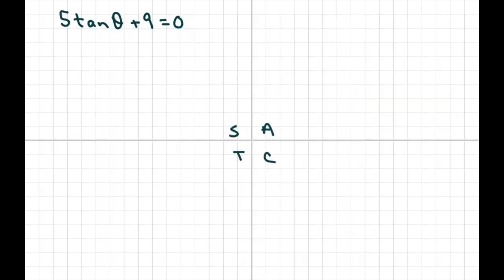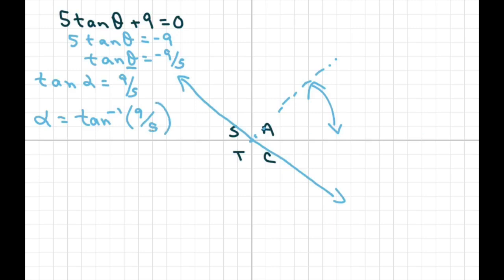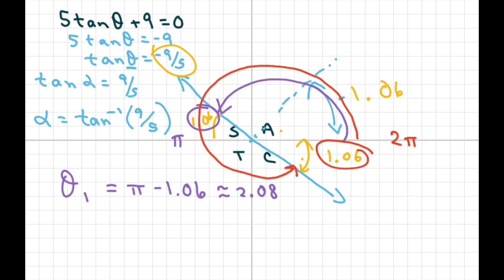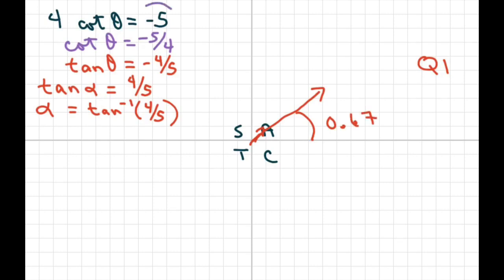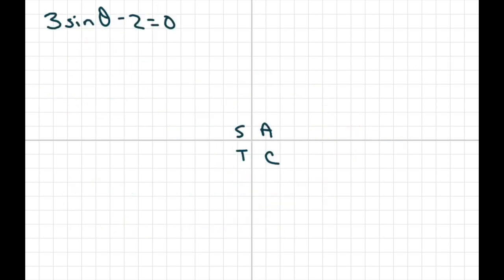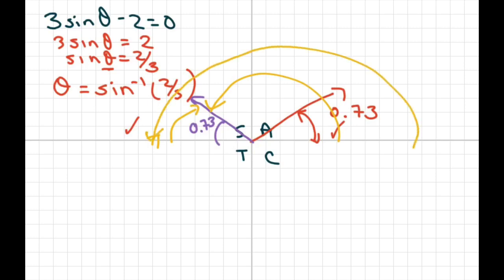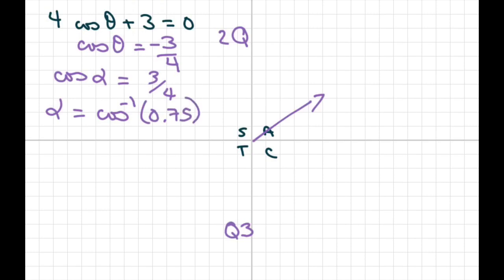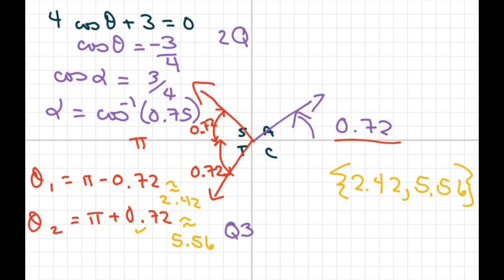Use a Calculator To Solve Each Equation On The Interval [0, 2pi). Part 3